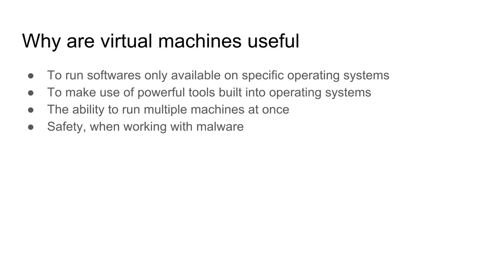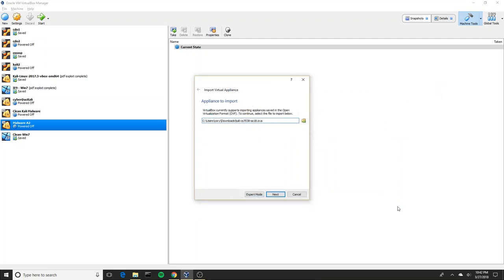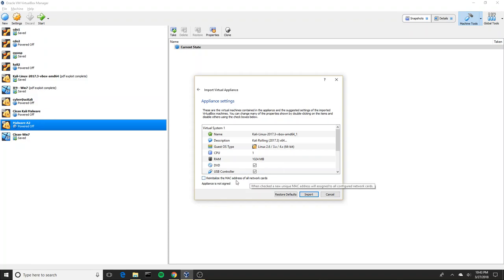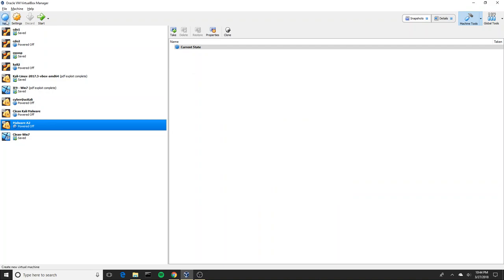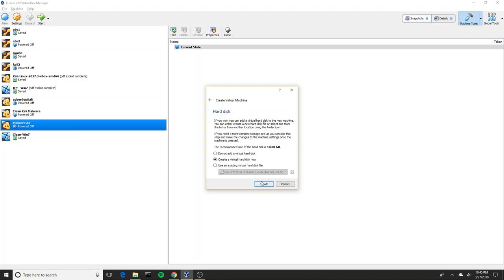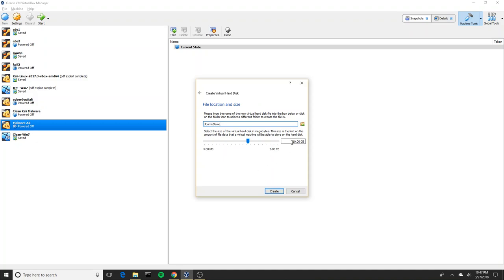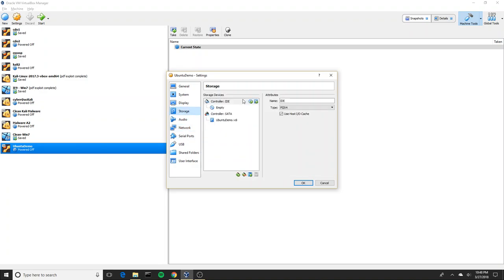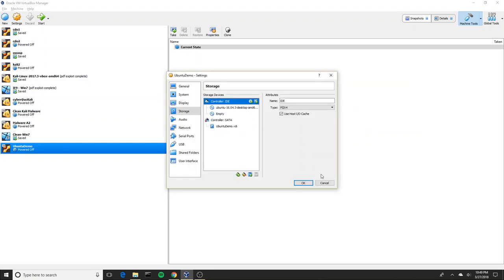VirtualBox Tutorial, pt. 1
This is the first part of a series of virtualbox tutorial videos.